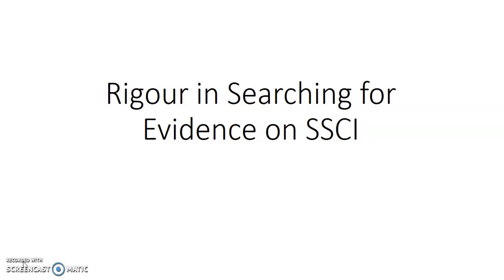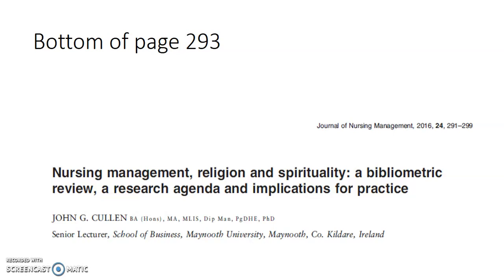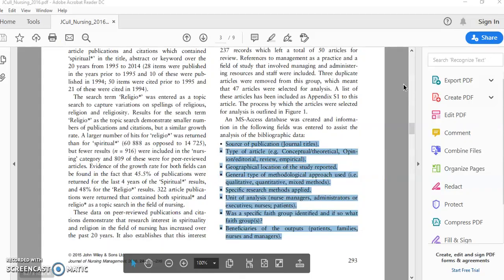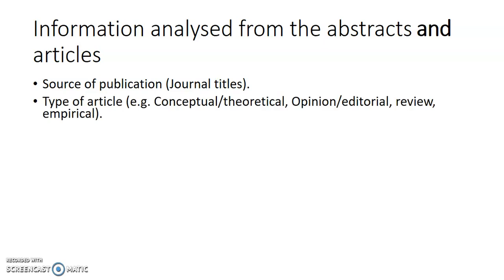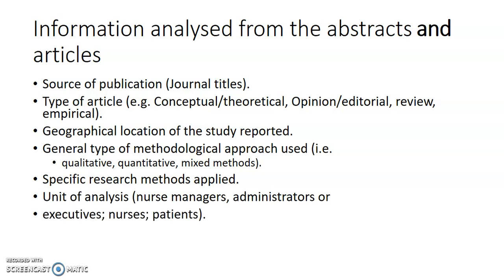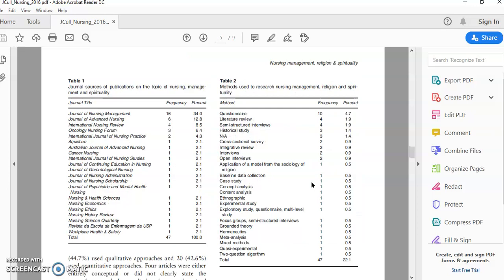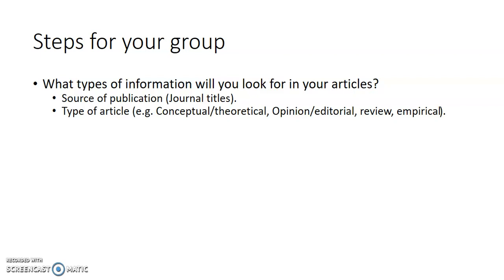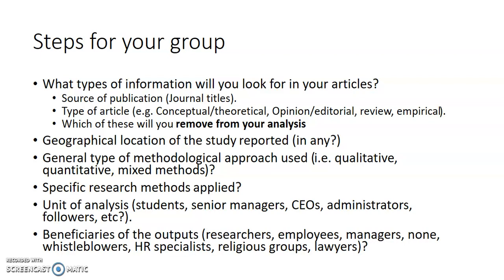Rigour in Searcing for Information on the SSCI